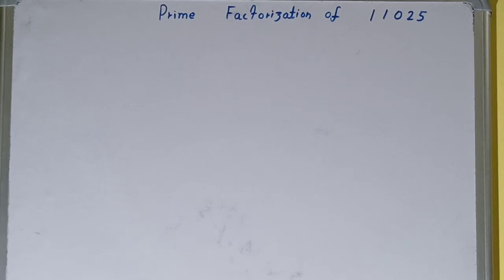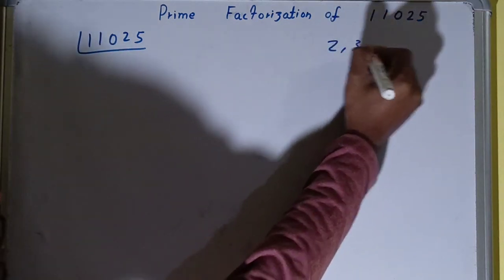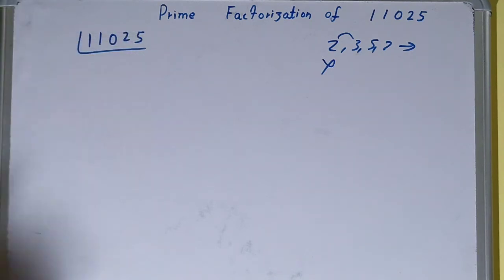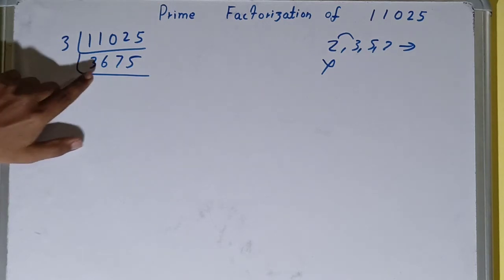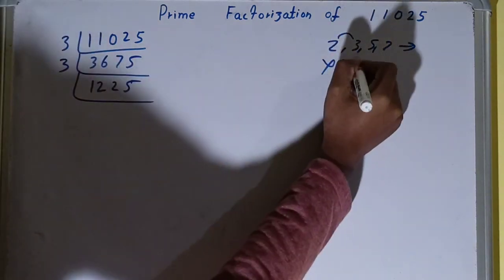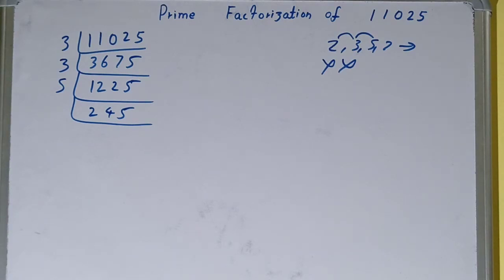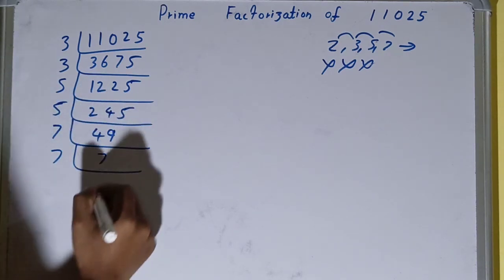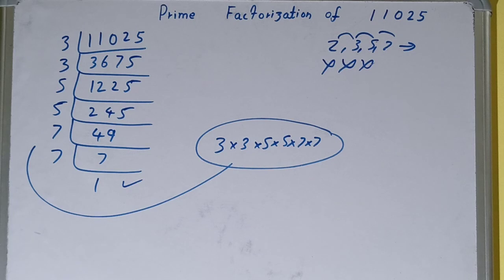Prime factorization of 11025|Prime factors